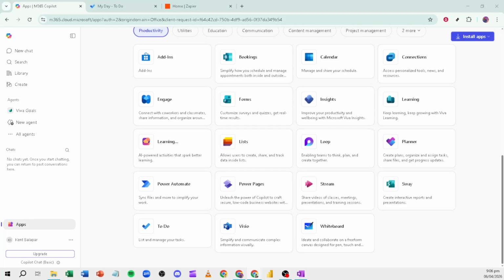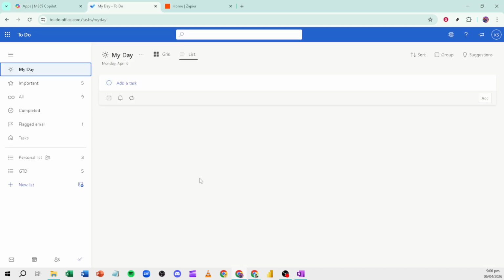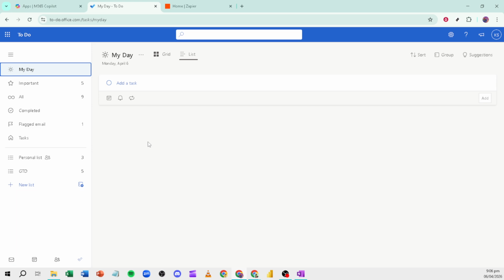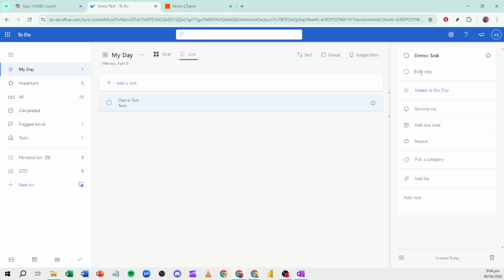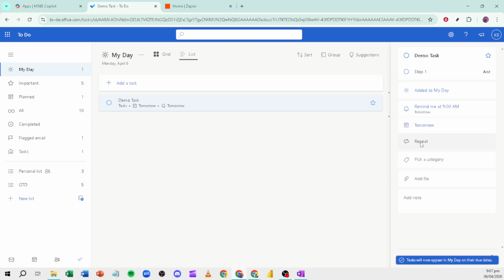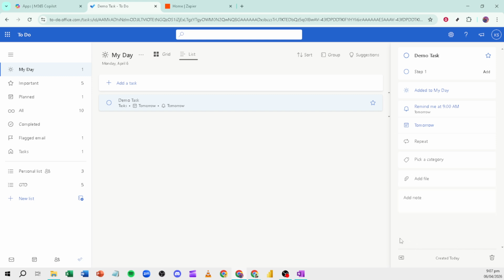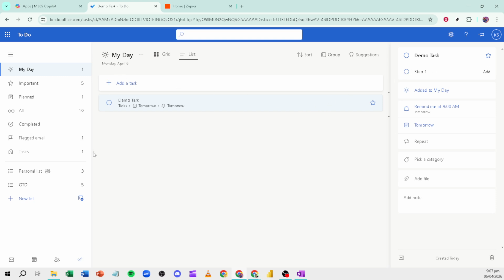How to Schedule Your Microsoft To-Do Tasks in Outlook [2026 Guide]